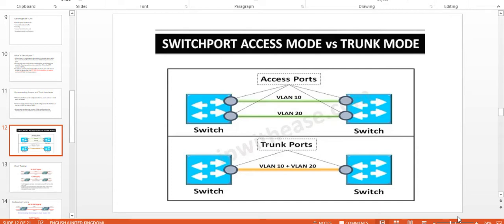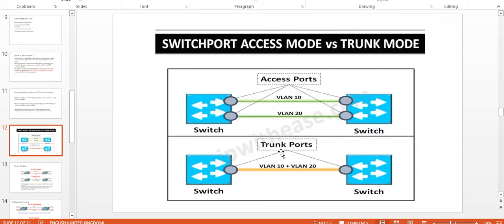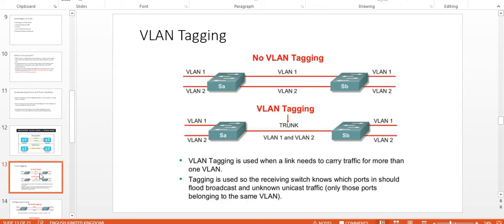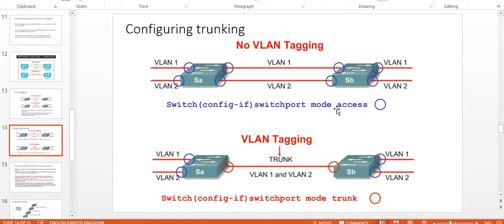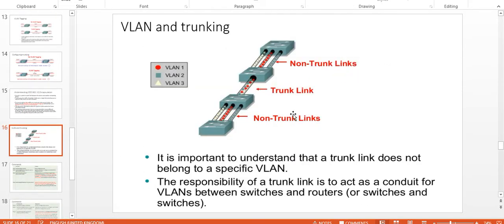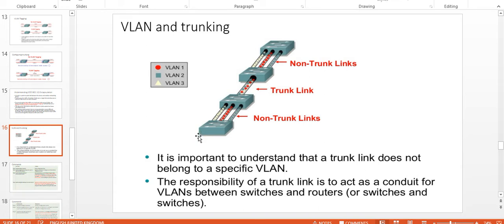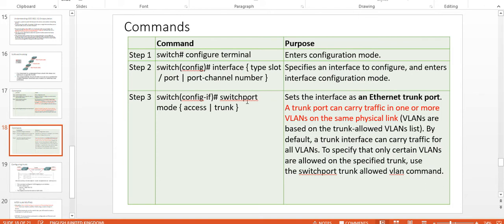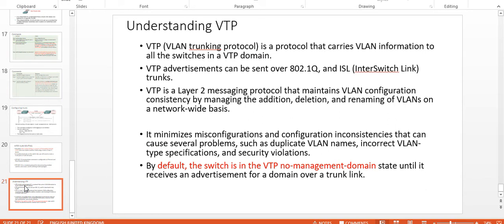computer networks lab 7,8 VLAN and Inter VLAN routing (theory) part 2